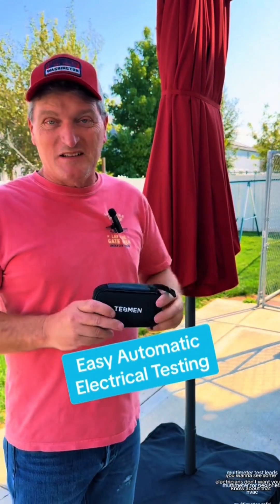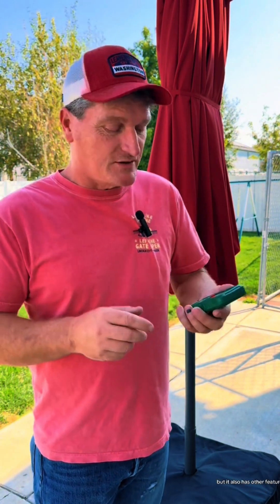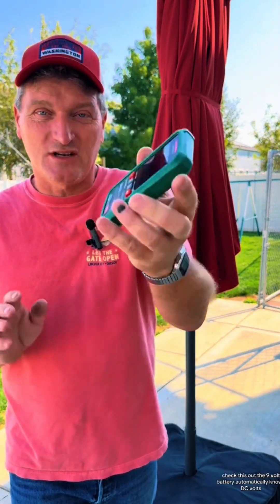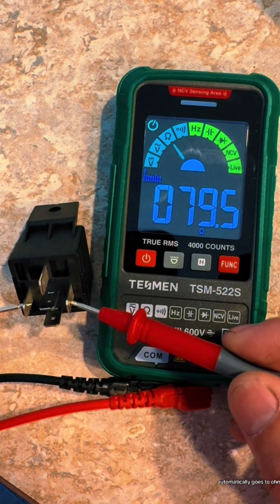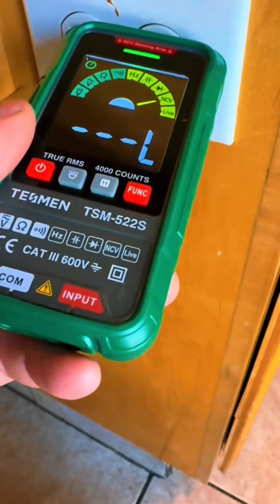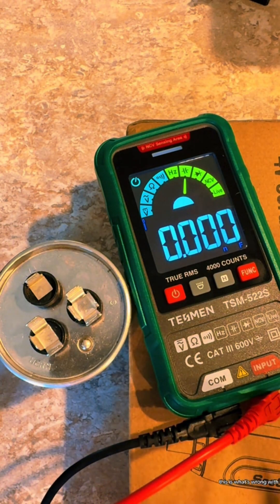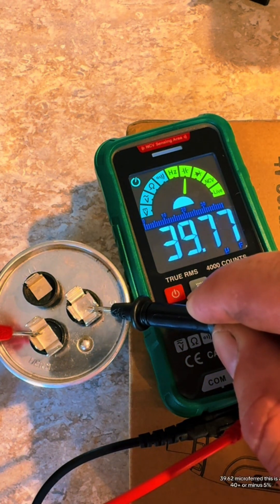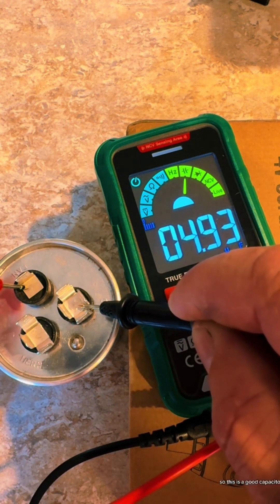⚡Get Precise, Get TESMEN TSM-522S 🔧tesmen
Say goodbye to guesswork! 🙅‍♂
The TESMEN TSM-522S measures AC/DC voltage 🔋, resistance 🎛, continuity 📢, frequency 📊, diodes 🔦, capacitance 🧪, and even detects live wires without contact ⚡🟢.
 Perfect for cars 🚗, appliances 🛠, and electrical projects at home 🏡.